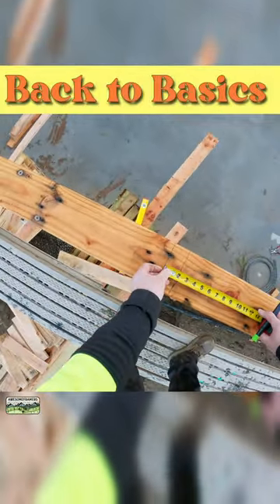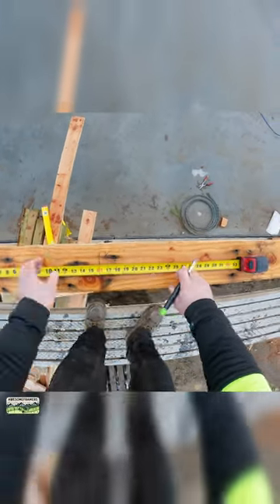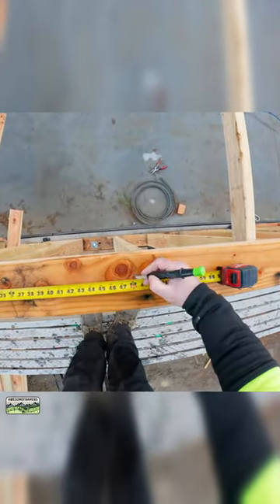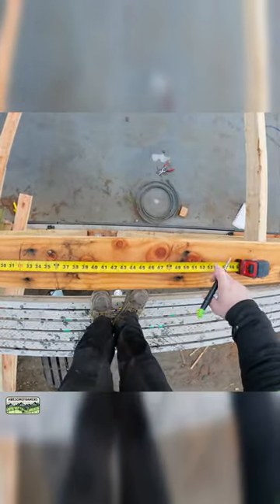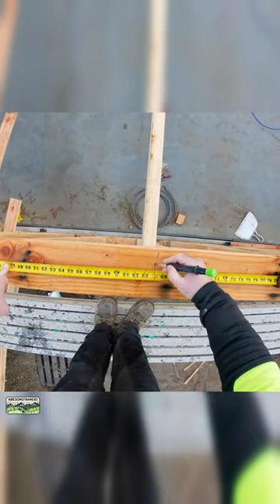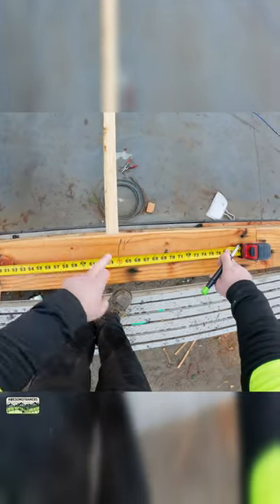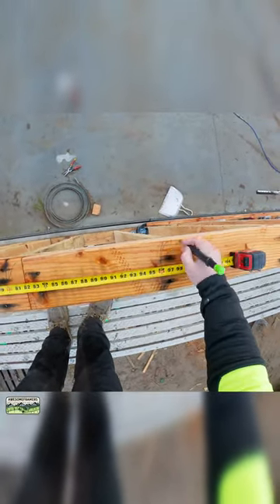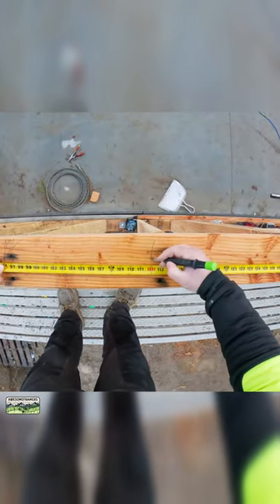Back to Basics- Lay Out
Yes, you can tack a nail and pull from there. Then you have to go back and remove the nail.  Sometimes that makes perfect sense, other times, we can save time.